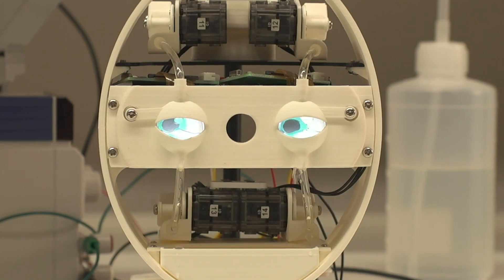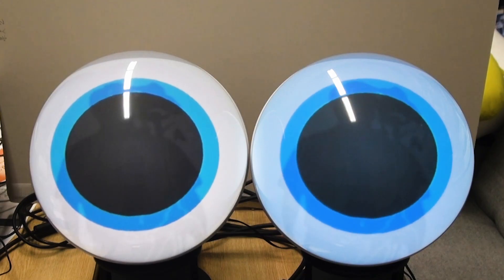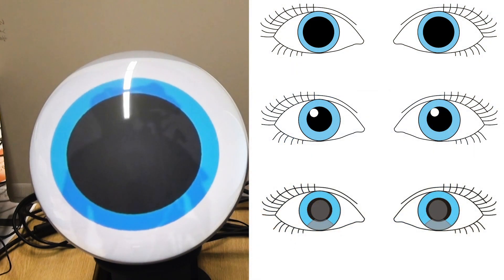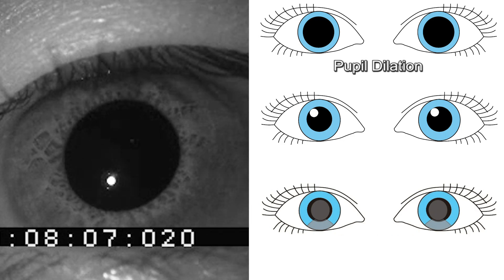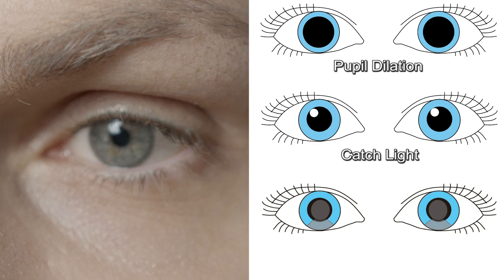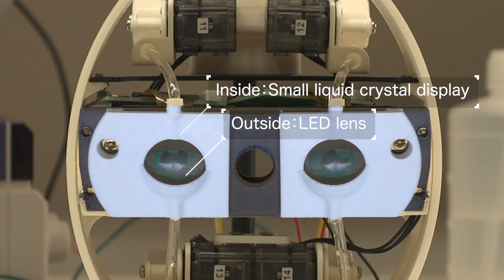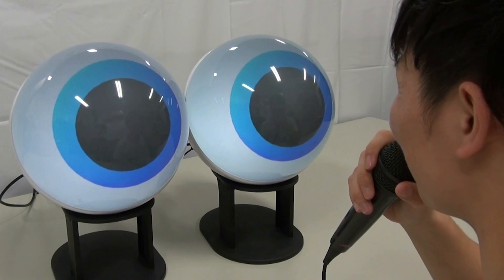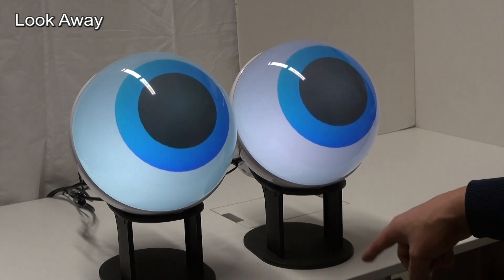Optical Interface Enraptures Human Emotion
The human eye is a vessel containing a wealth of emotion. As technological advancements progress, can the same emotions be conveyed in optical interfaces?